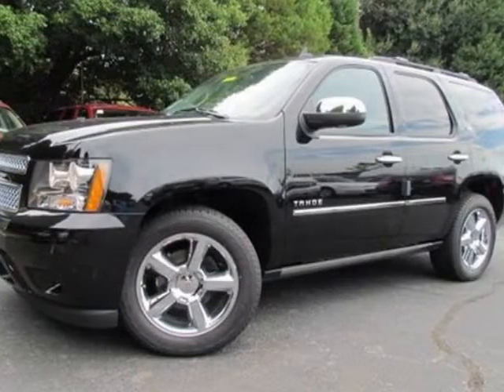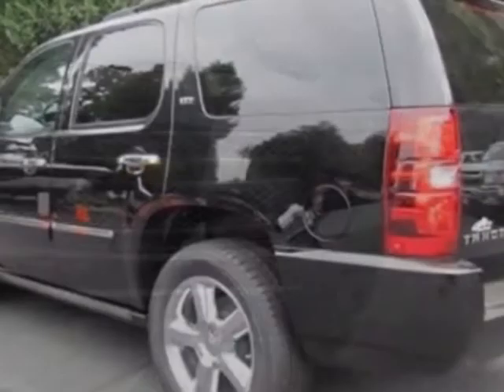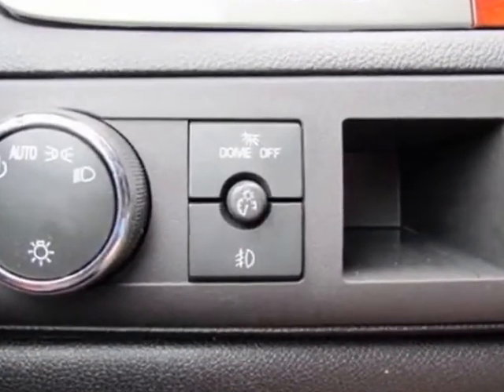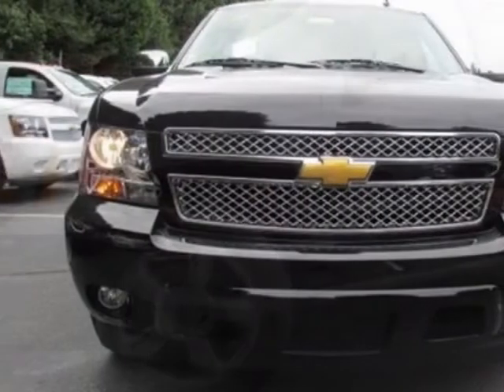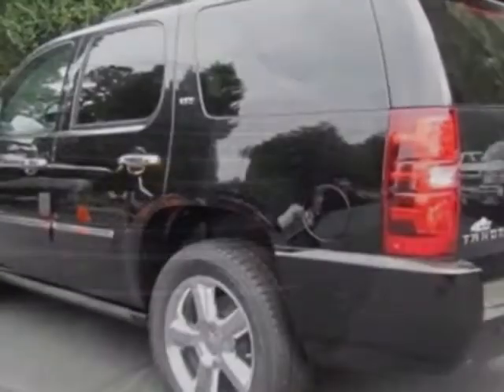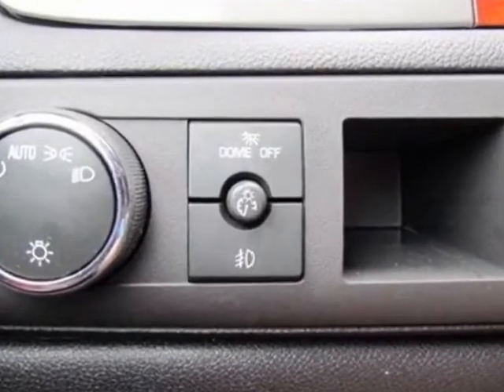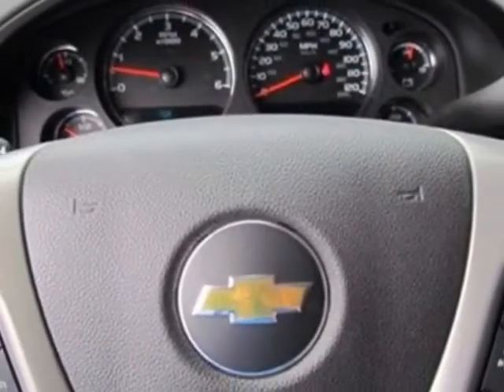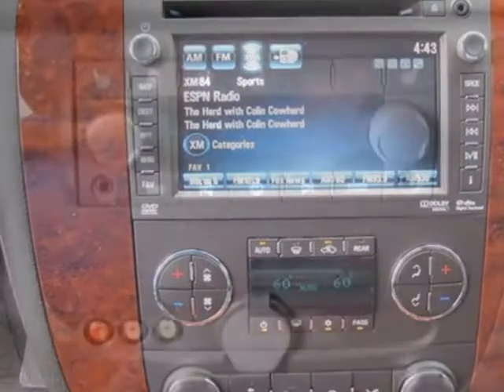2012 Chevrolet Tahoe LTZ SUV - Charlotte, NC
City Chevrolet New Inventory, Charlotte, NC - IN LIEU OF $500 BONUS CASH-TAKE ADVANTAGE OF THE "LOVE IT OR RETURN IT" PROGRAM